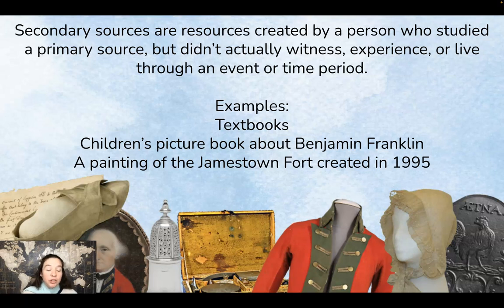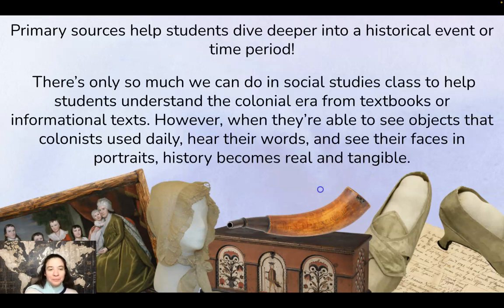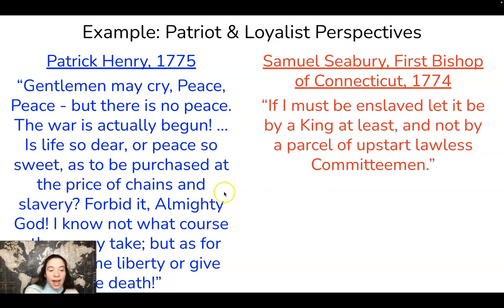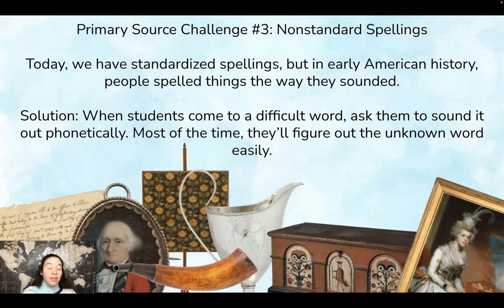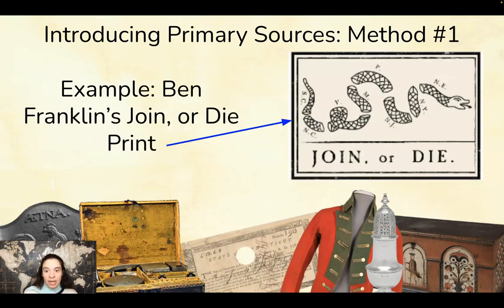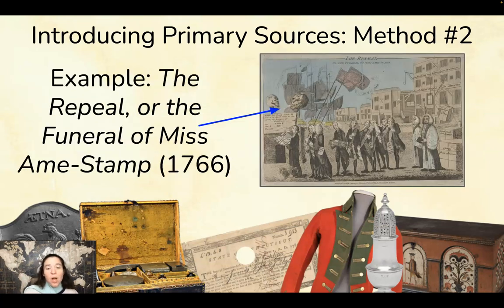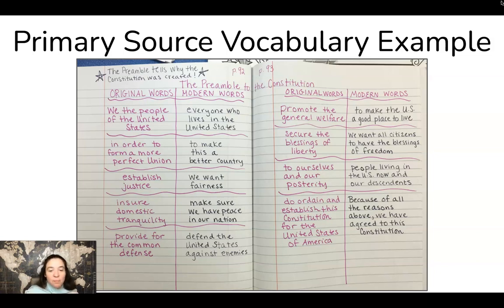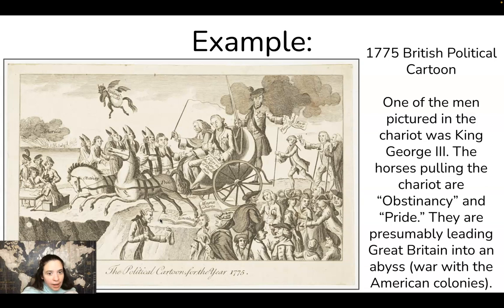Make Your Social Studies Lessons Sparkle - Use Primary Sources!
Bring social studies to life for your upper elementary students through primary sources! During this video, you'll learn why primary sources are important, how to introduce them to students, and where to find the most engaging primary sources. You will walk away with practical ideas, resources, and strategies for integrating primary sources into your social studies classroom.